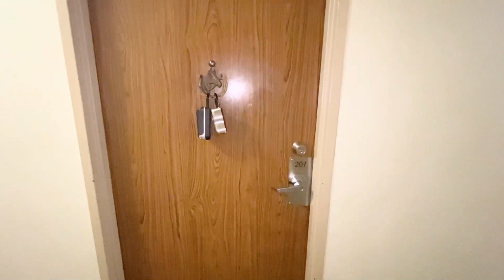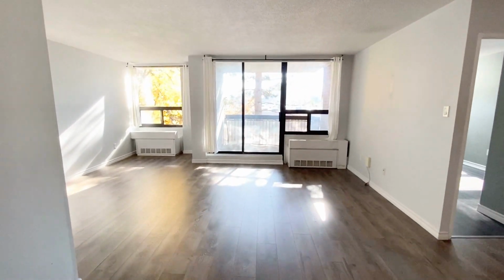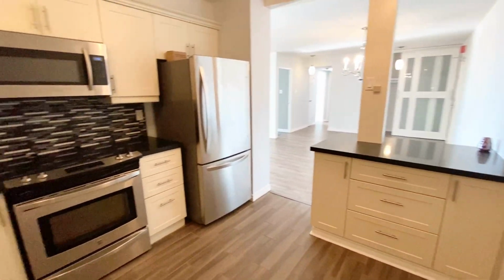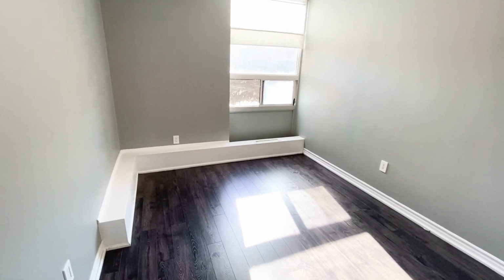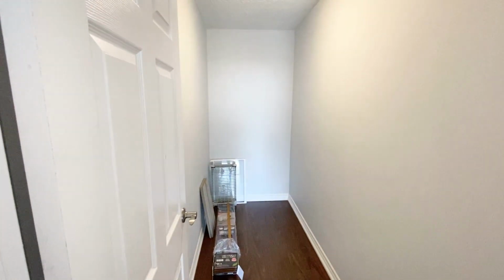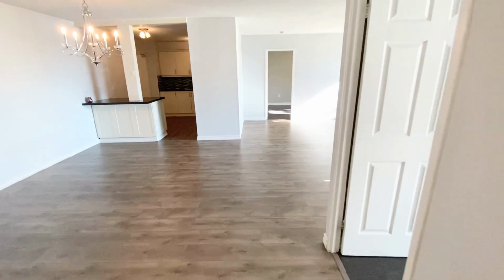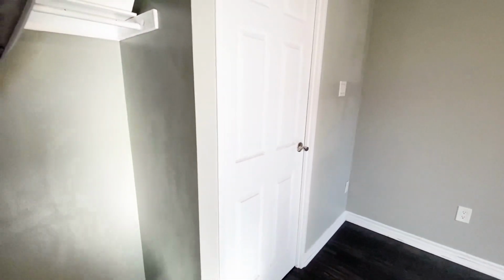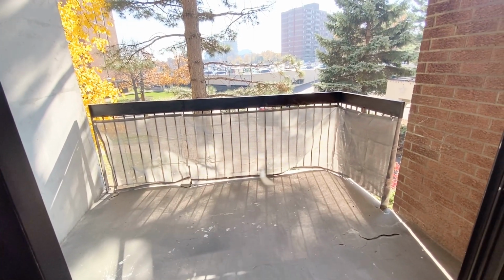207-20 Mississauga Valley Boulevard, Mississauga, Ontario L5A 3S1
207-20 Mississauga Valley Boulevard, Mississauga, Ontario L5A 3S1
Hurontario Street and Central Parkway East

Bright & Spacious Unit!!
Close to All Amenities!!
Minutes From Transit Terminal and GO Station!!

Please note that the unit will be professionally cleaned by the owner prior to your occupancy.

$2,200 (Parking Included)
Rogers Basic Cable TV Included

UNIT AMENITIES:
– 3 Bedrooms | 2 Bathrooms
– Upgraded Kitchen
– Stainless Steel Appliances
– Backsplash
– Microwave
– Dishwasher
– Master Walk-In Closet
– Upgraded Bathrooms
– En-Suite Laundry
– En-Suite Bathroom
– Storage Room
– Private Balcony
– City View
– Tons of Natural Light
– Water Included (Hydro is Extra)
– Cable Included

BUILDING AMENITIES:
– Concierge Service and 24/7 Security
– Lobby/Lounge
– Yoga / Pilates Room
– Fitness Centre/Gym
– Party Room
– Barbecue Area/Terrace
– Indoor Pool
– Sauna
– Games Room
– Bicycle Room
– Meeting Room
– Tennis Court
– Squash Court
– Daycare

Available Immediately !!